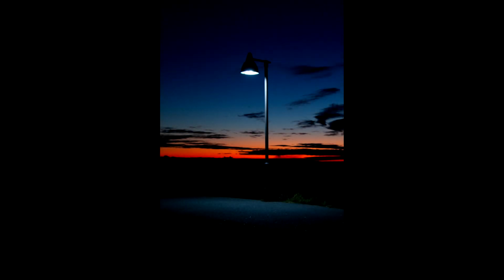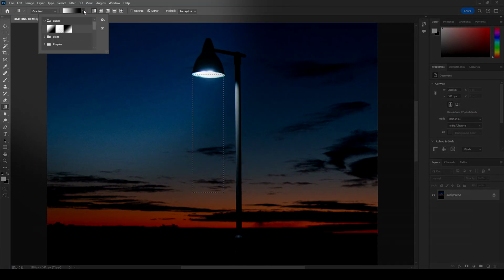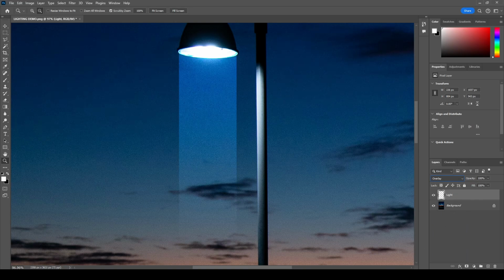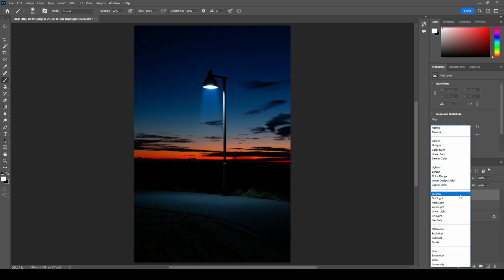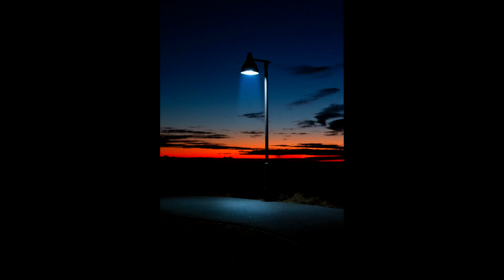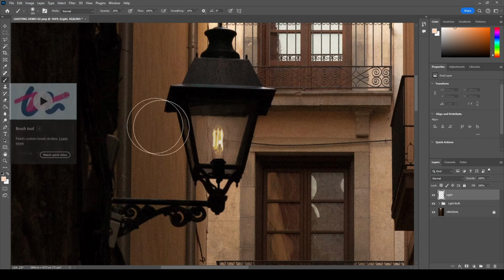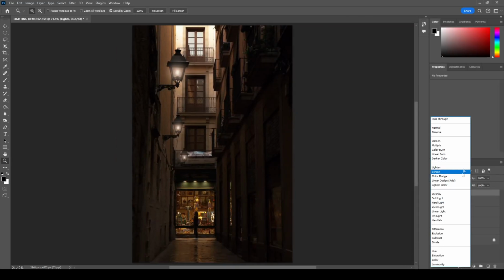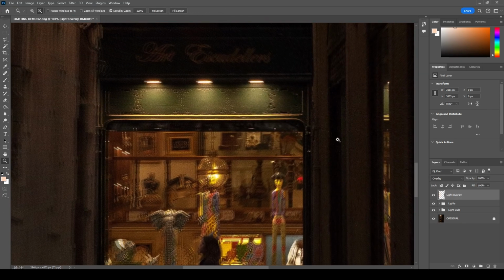MMA105L | Lighting Enhancements